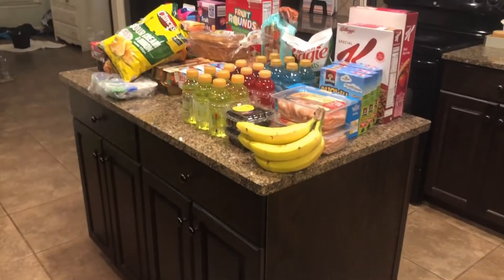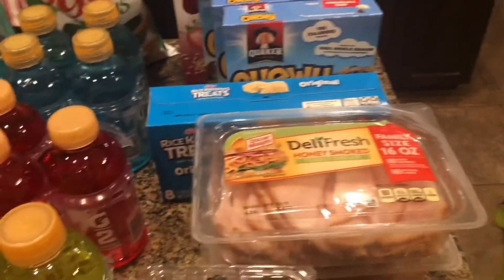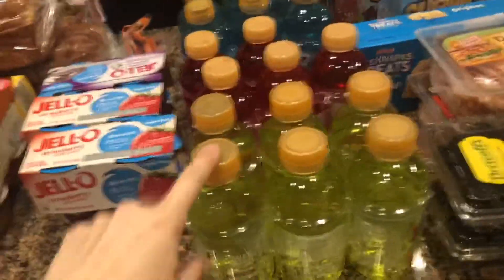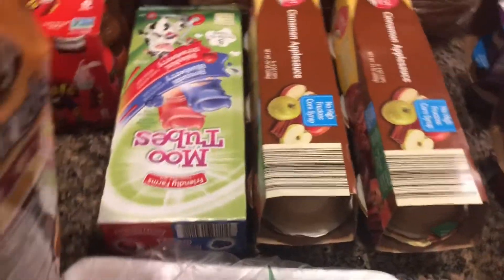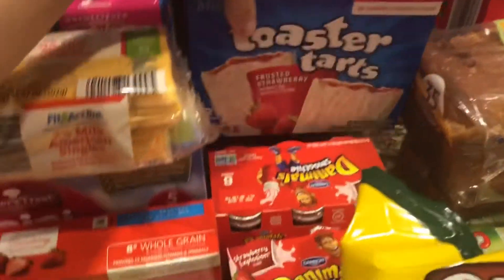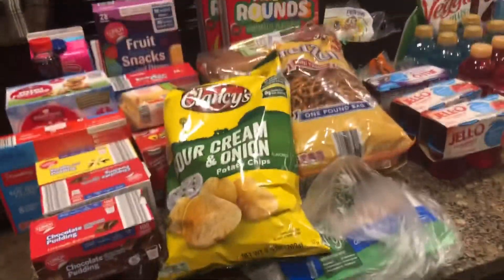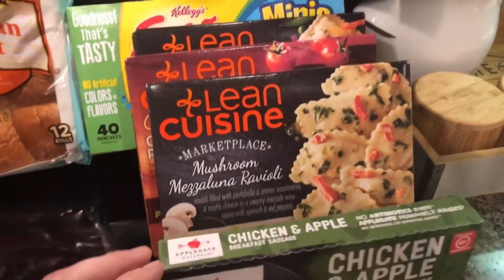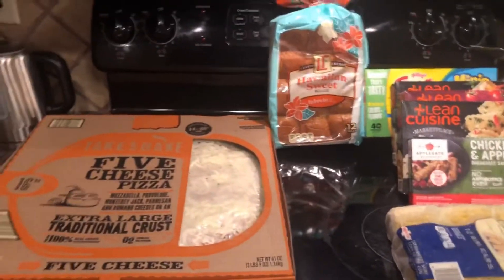How being “Bougie” has saved us money//grocery haul family of 5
I’m totally not that cool yet. But this is how our family has saved money by getting our groceries delivered. We use instacart and shipt and they have been life changing for this busy momma!